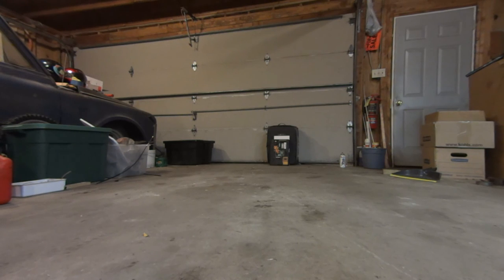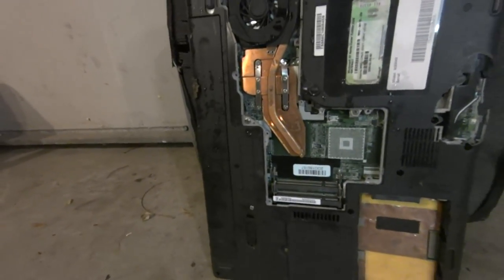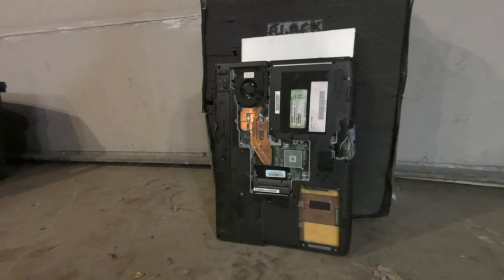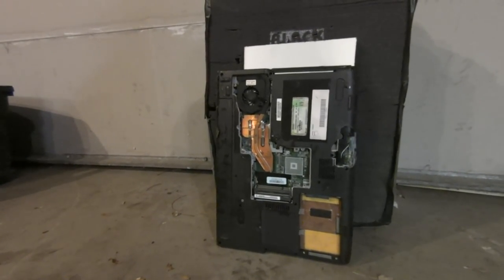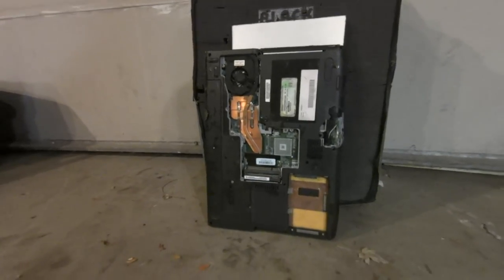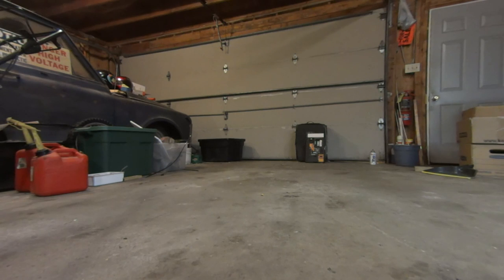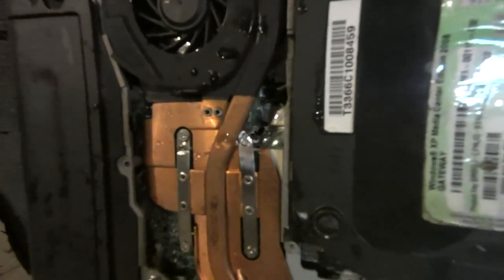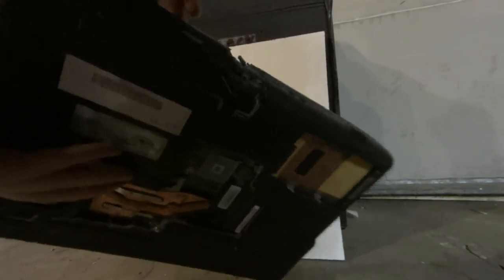Multi shot QEV air rifle gun firing demo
A real crappy video of shooting a few projectiles at a laptop and some just over 1/8 inch plywood.